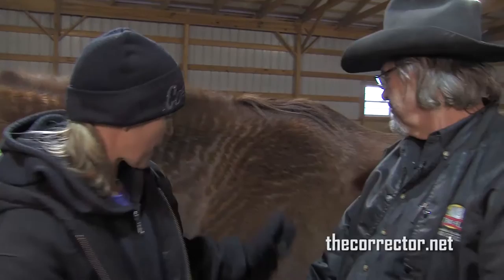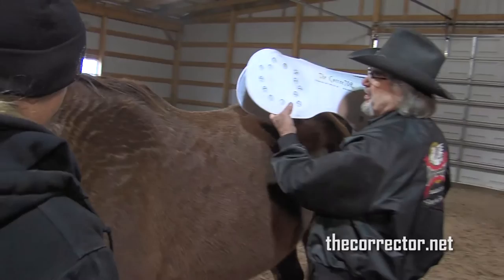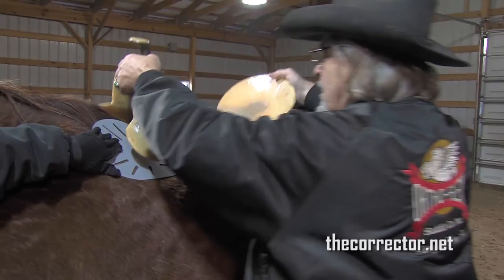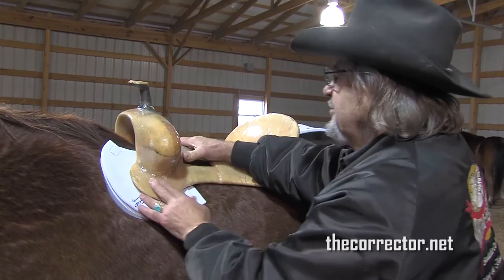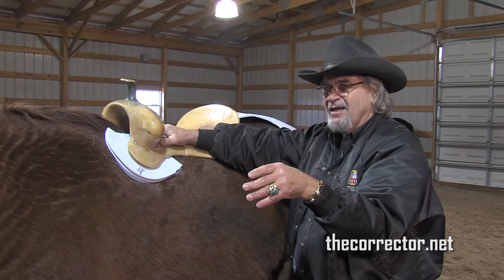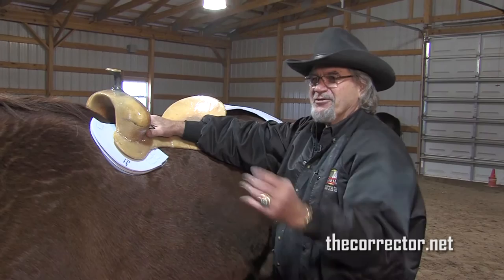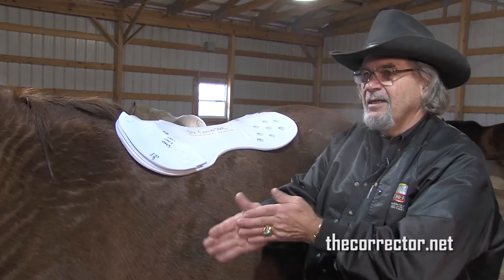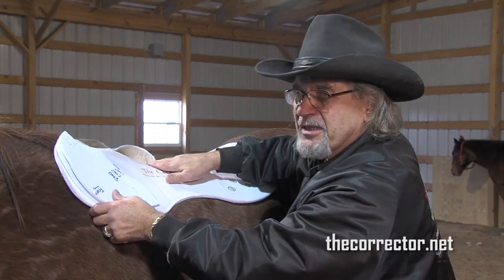The Corrector: Saddle Foundation System